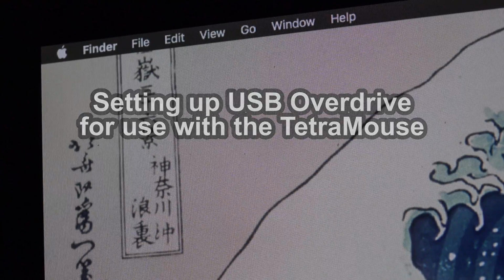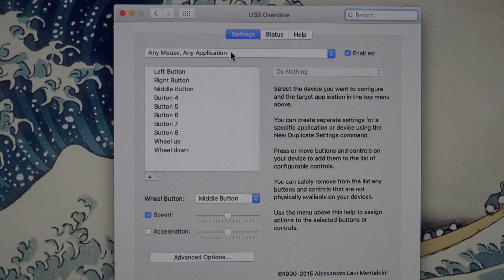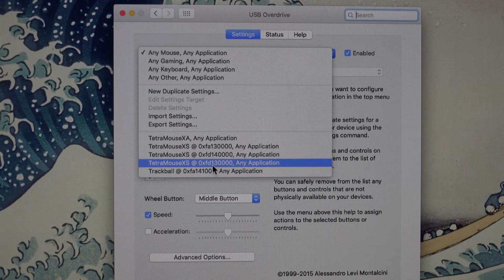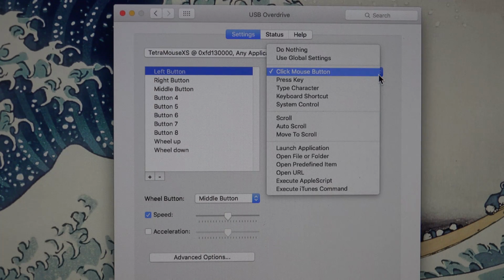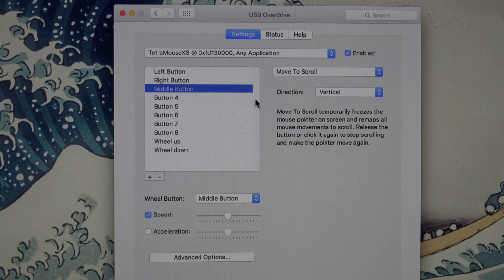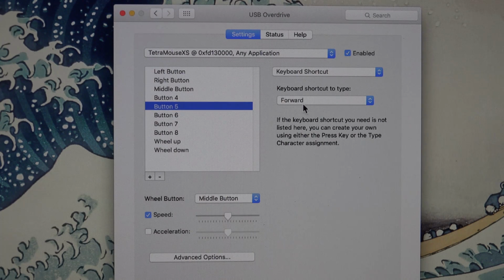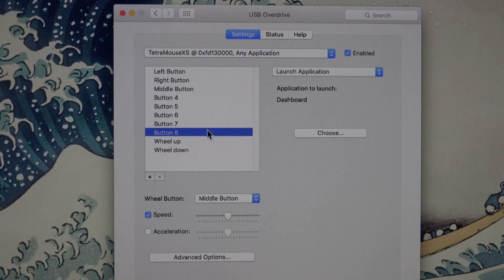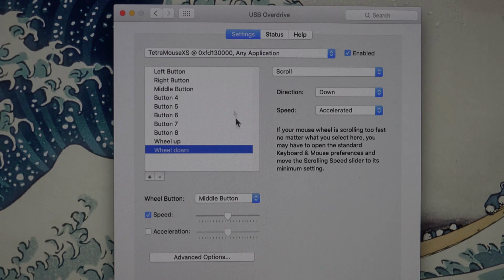USB Overdrive Basic Set-up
Basic settings for USB Overdrive to allow re-mapping of mouse inputs to other mouse or keyboard functions or shortcuts to applications.